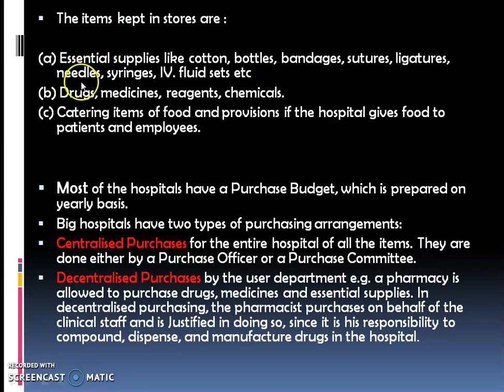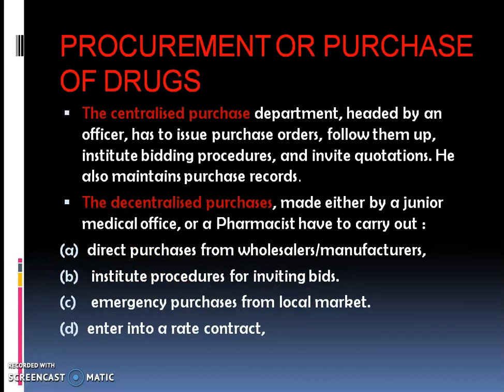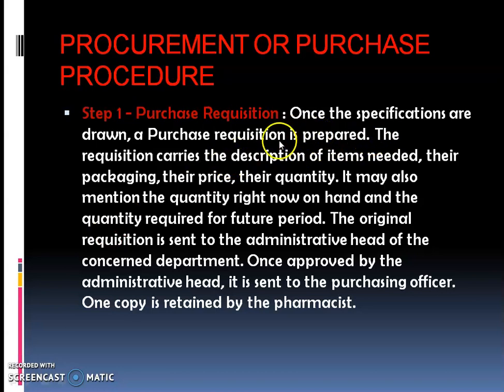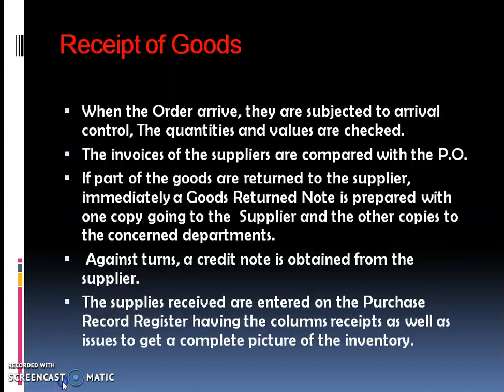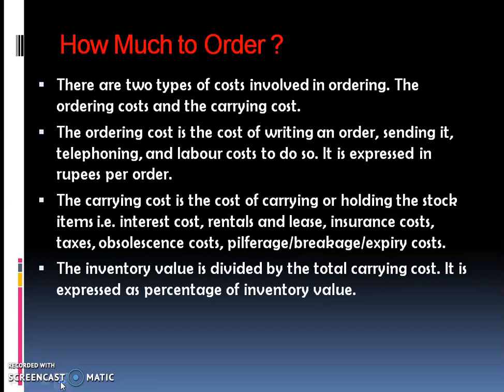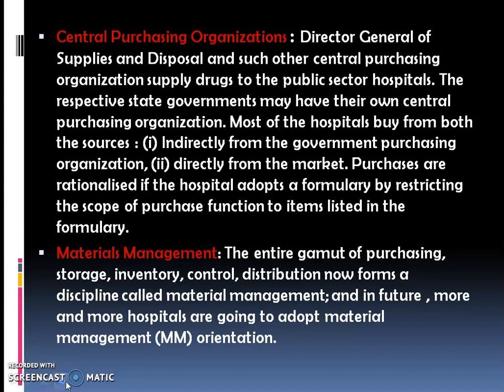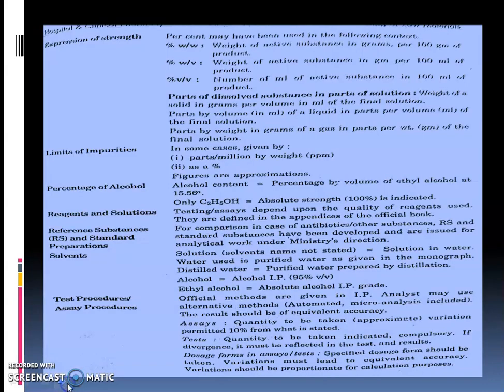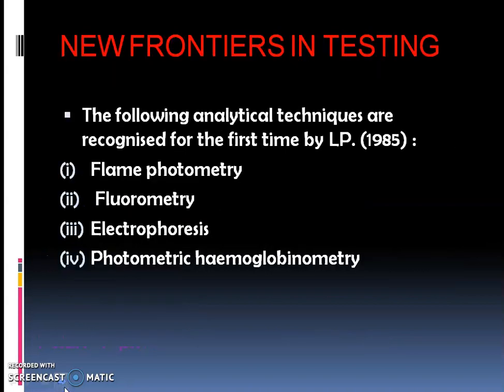Procurement and Drug Testing